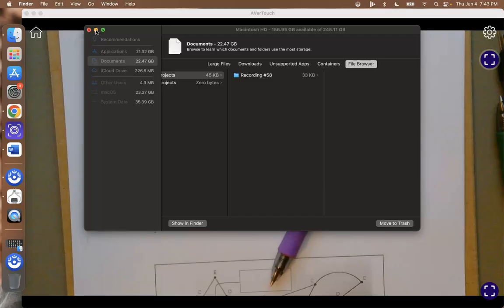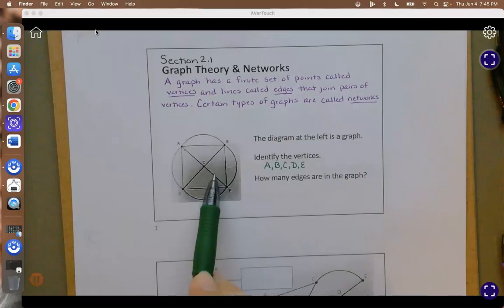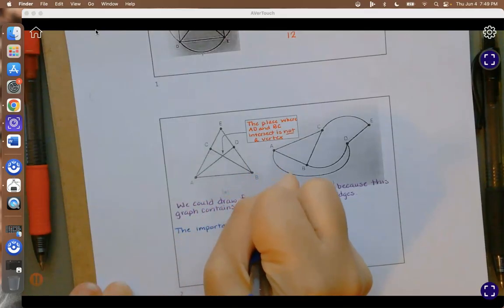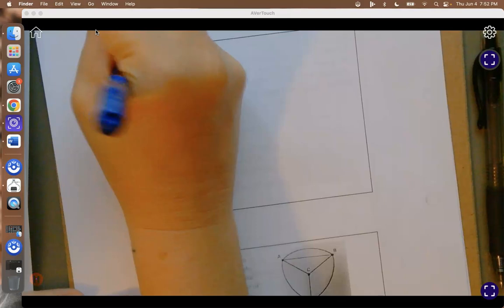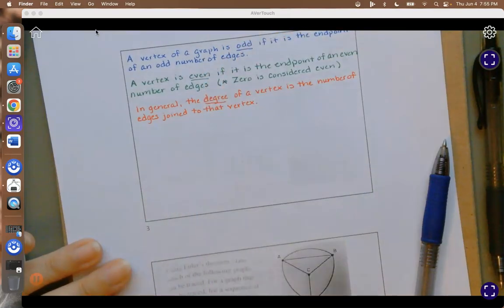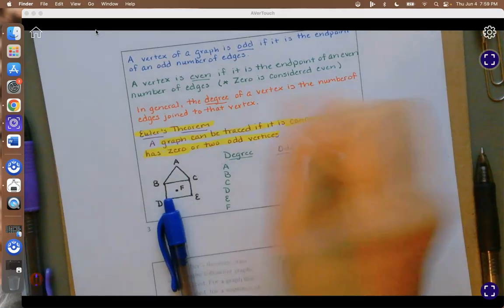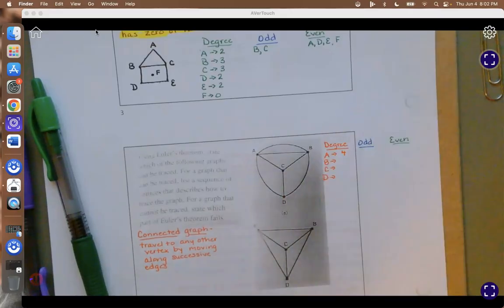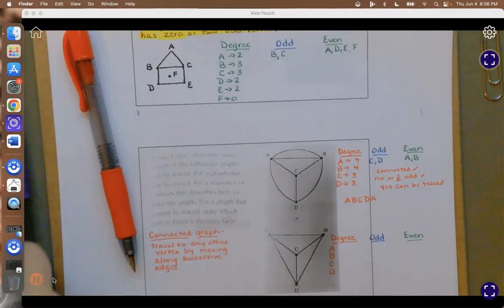Discrete Section 2.1A